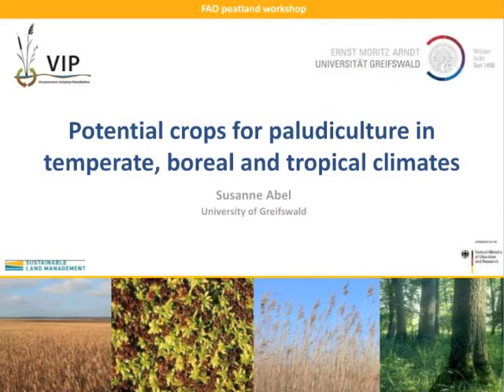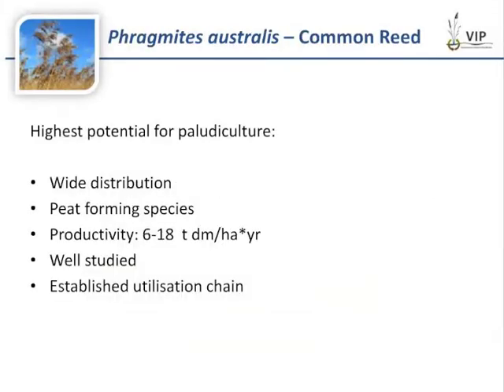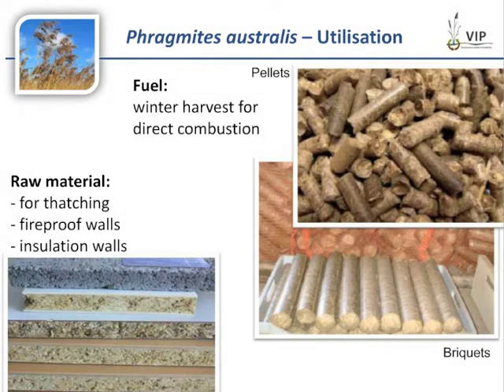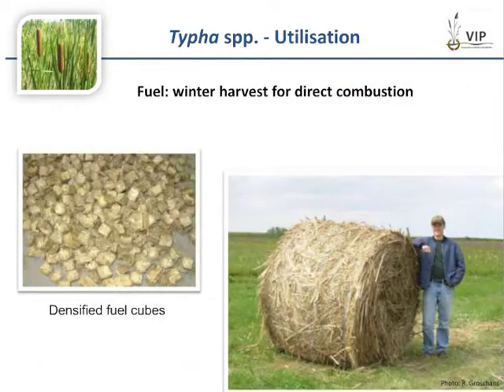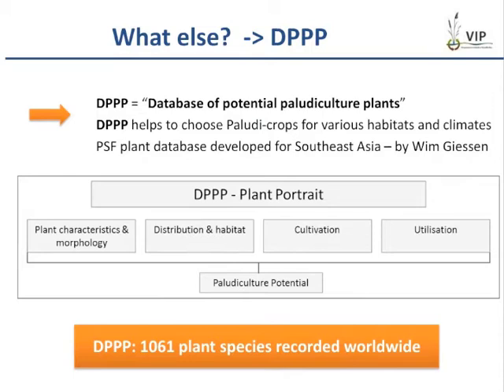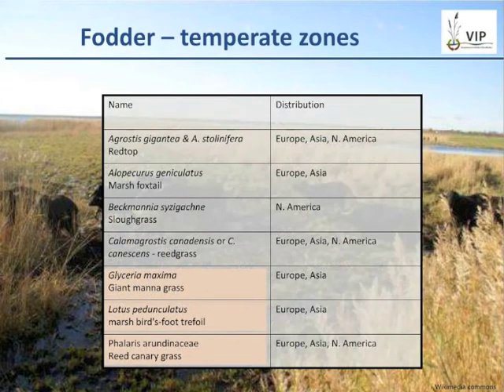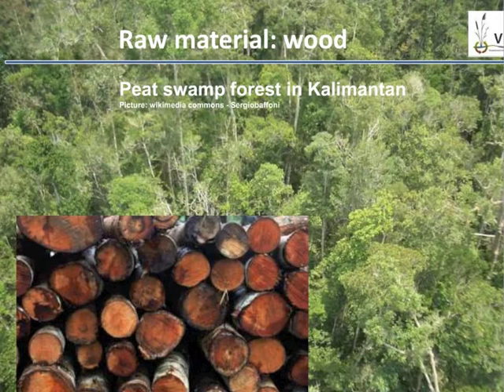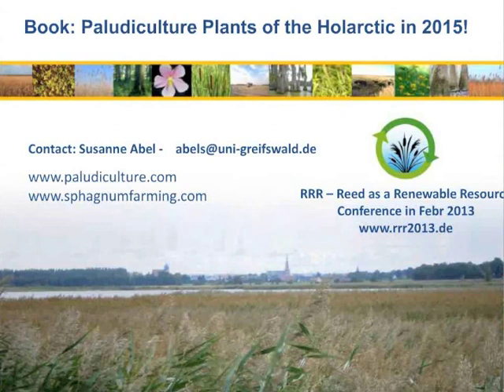Potential crops for paludiculture in temperate, boreal and tropical climates – Susanne Abel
In this video, Susanne Abel of the University of Greifswald introduces a number of species suitable for cultivation in different peatland environments for fodder, food, fuel, medicine and raw material use.

Paludiculture has several advantages:

- Preservation of the peat body
- Reduction of GHG emissions
- Production of renewable biomass
- Maintenance of ecosystem services, and
- Restoration of habitats for typical mire species.

The Database for Potential Paludiculture Plants (DPPP) catalogues thousands of species suited for paludiculture.

This webinar was part of a learning event on challenges and solutions for responsible peatlands management organized by the Mitigation of Climate Change in Agriculture (MICCA) programme at the Food and Agriculture Organization in September and October 2014.